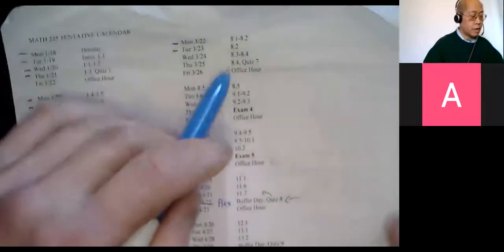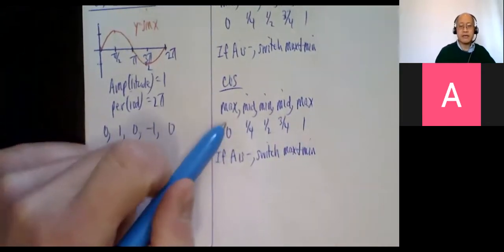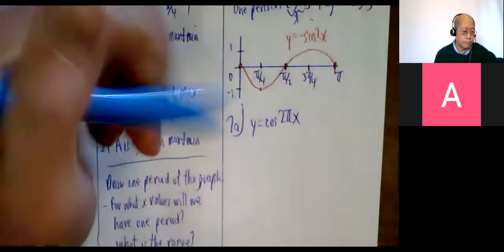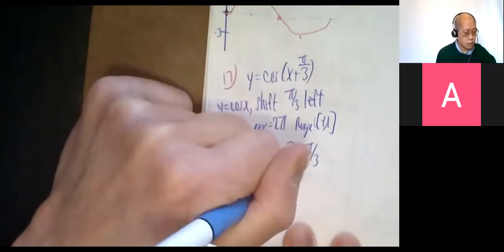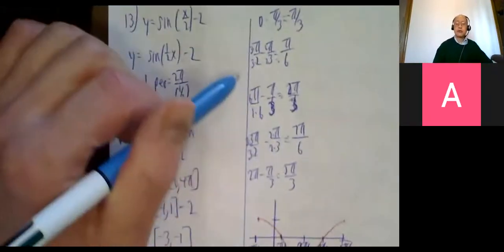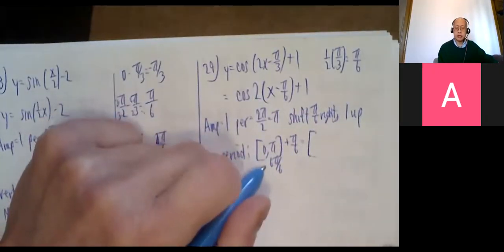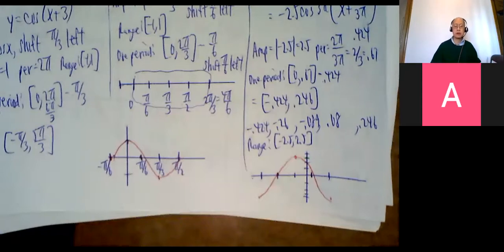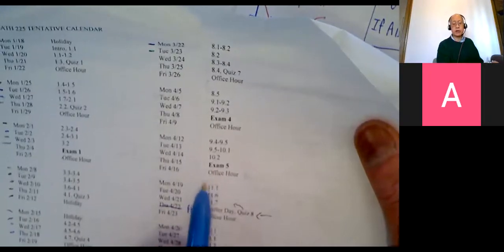MATH 225 WED 03/24/21